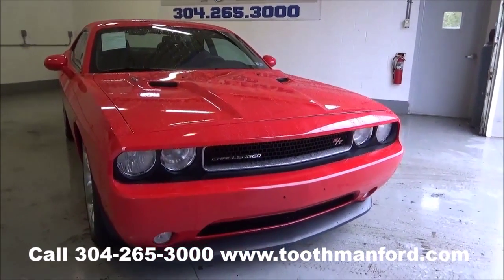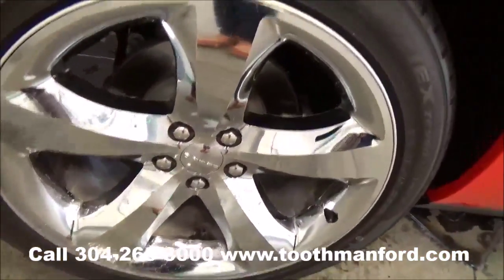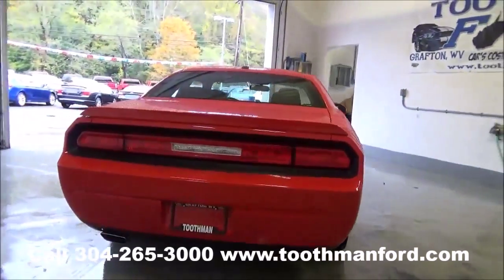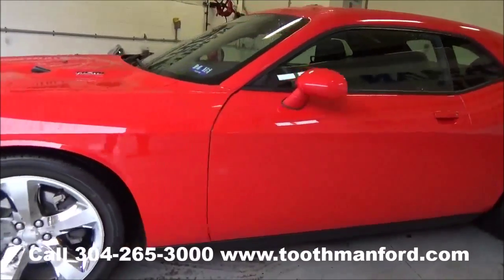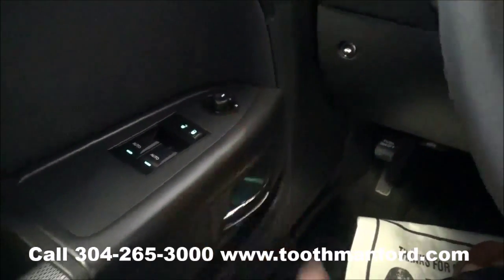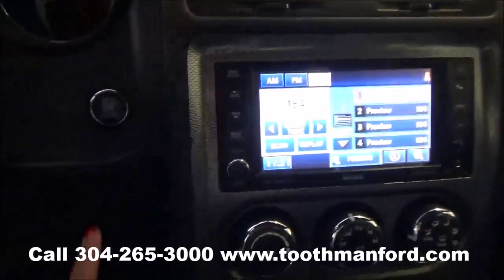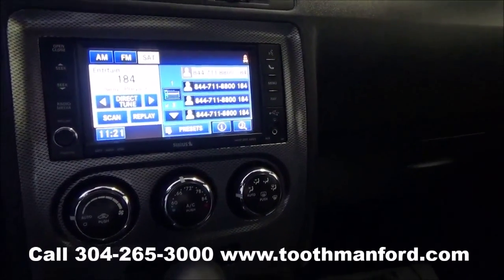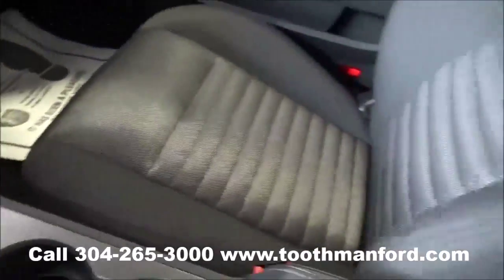Used Dodge Challenger for sale, Morgantown WV, Toothman Ford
Used 2014 Dodge Challenger for sale.  Stock# A4166.